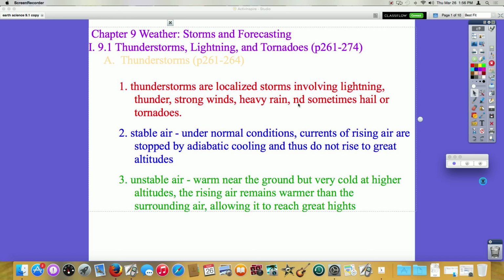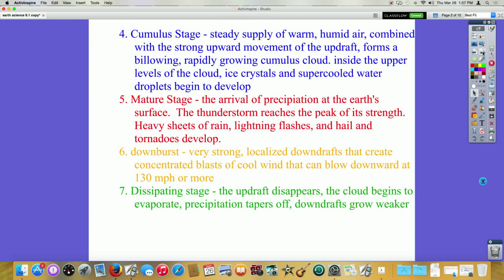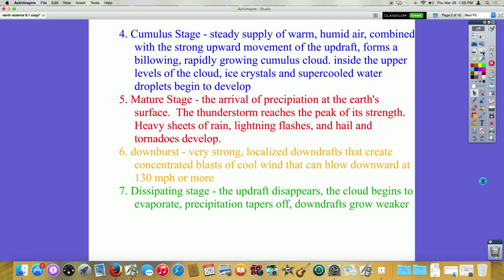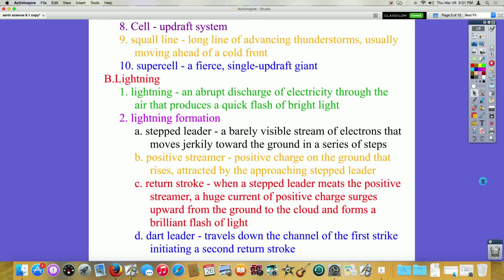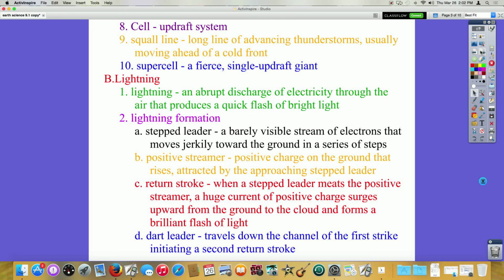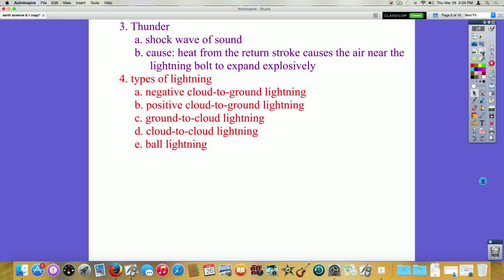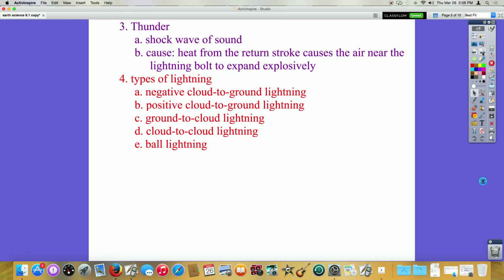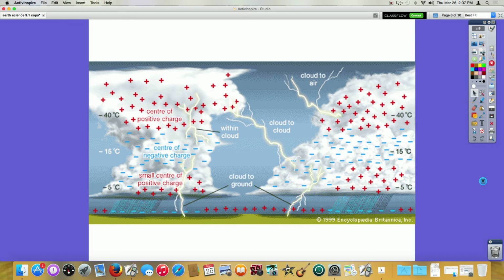Earth Science pg261 268